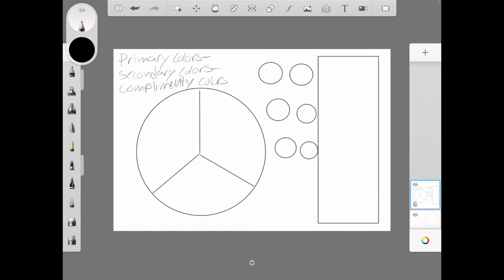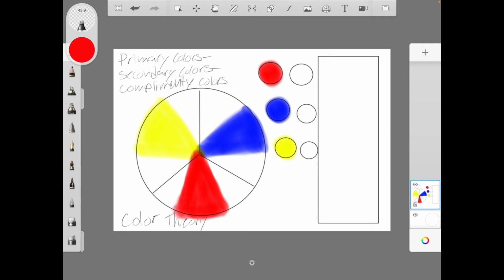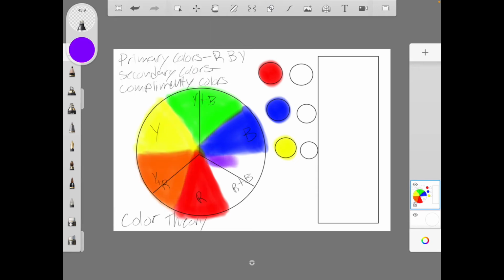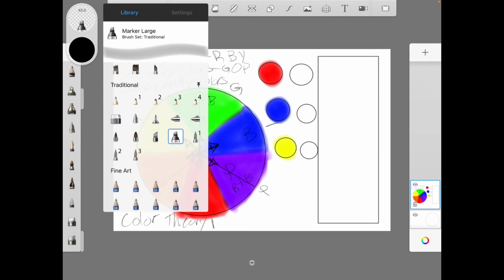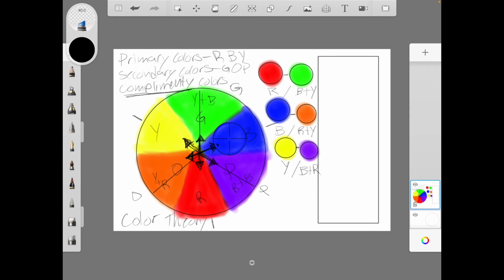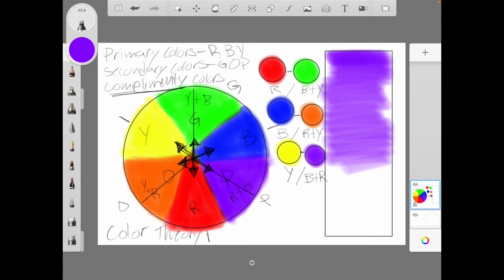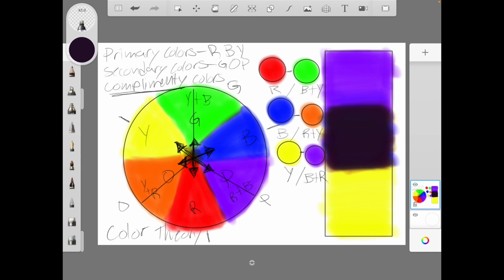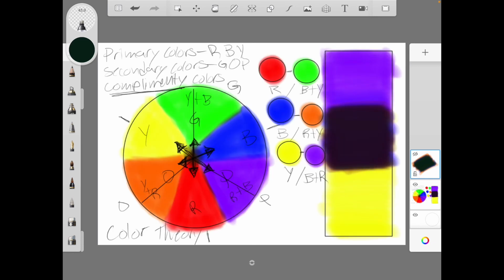Color Theory and Color Wheel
For today’s painting we are going to need a pencil, paper and watercolors (or some other type of colors). We will be talking about color theory and how to mix colors.